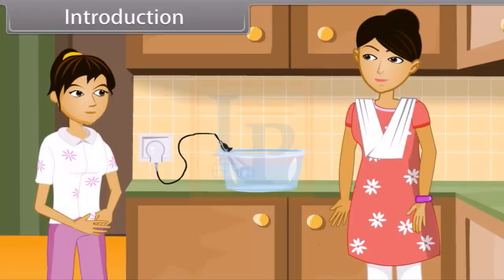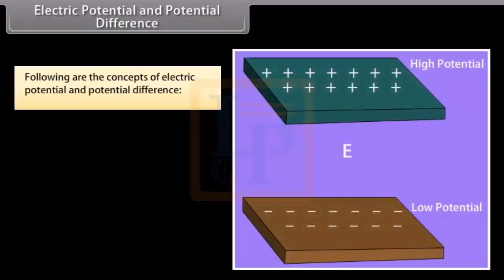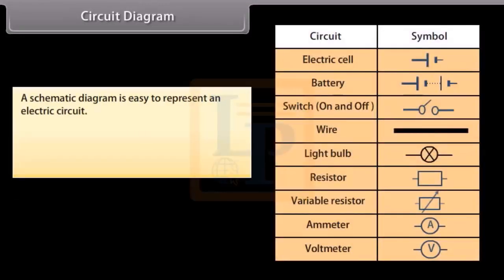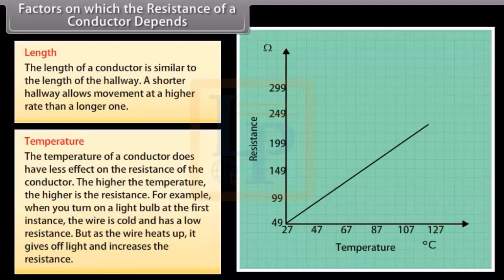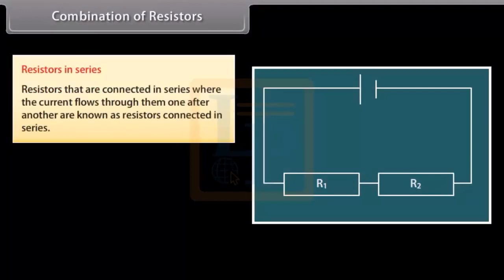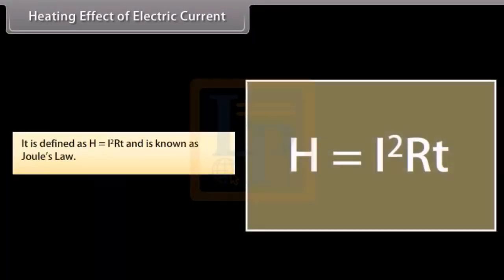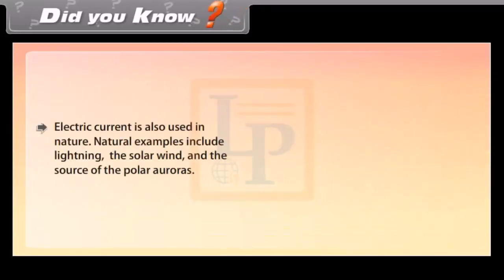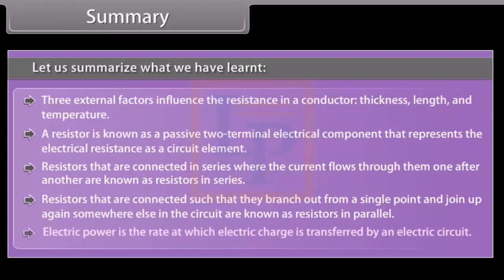Electricity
Hello Friends,